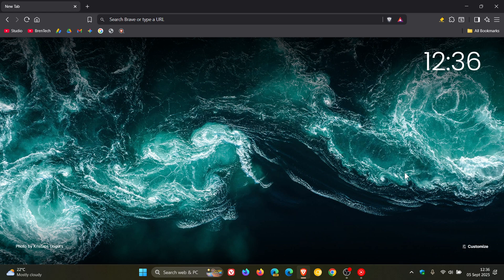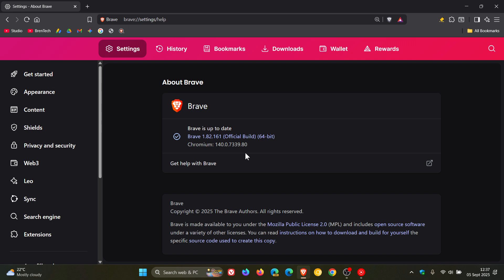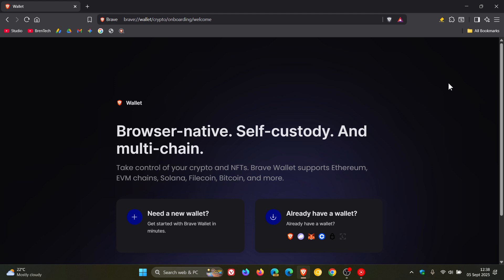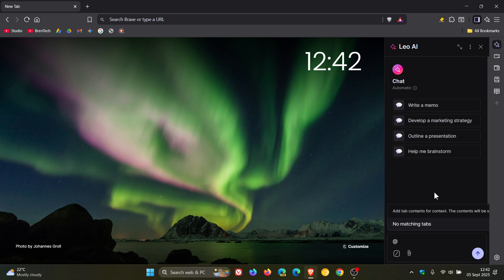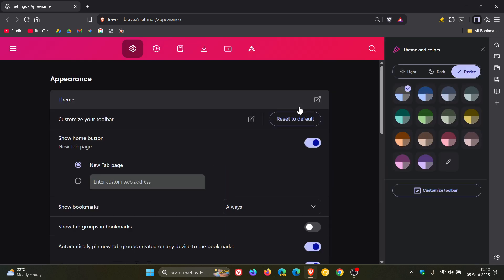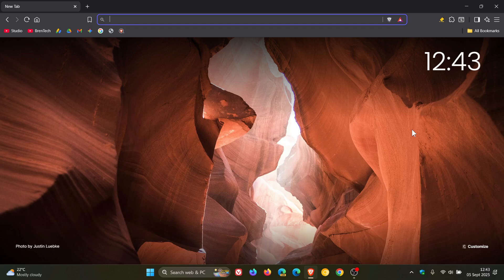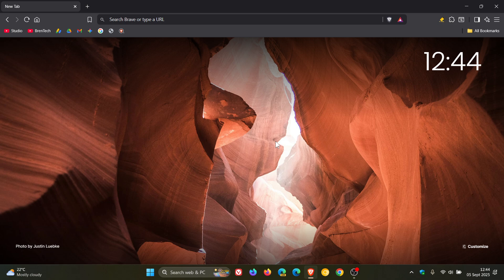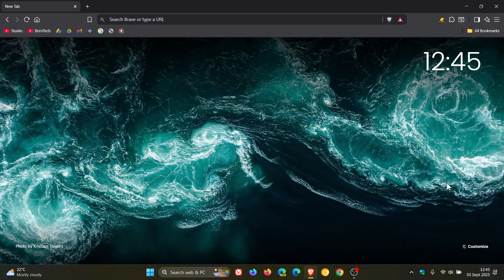What's New in Brave Browser 1.82 With Chrome 140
This latest release includes Web3 improvements, Brave Leo improvements, adds “Theme and colors” and “Toolbar” side panels, adds a “Delete” button to the downloads panel, improves adblocking, includes new wallpapers, security fixes, bug fixes and more. The browser has also received an update to Chromium version 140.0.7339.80 that includes 6 security fixes.